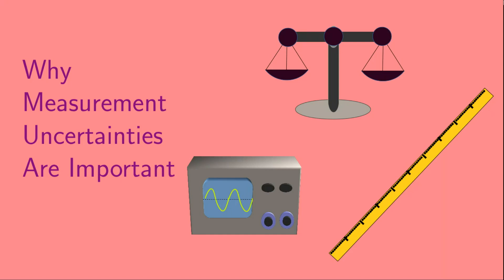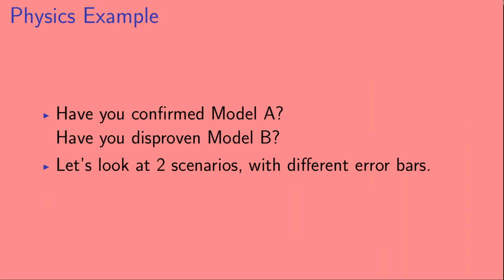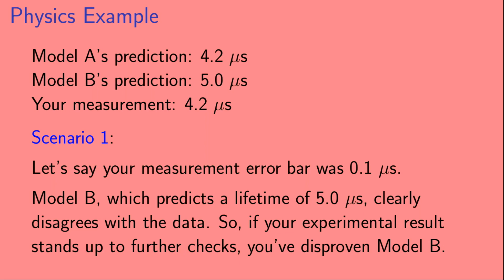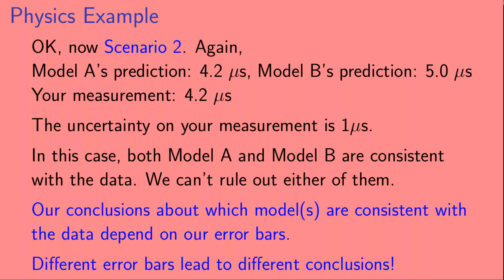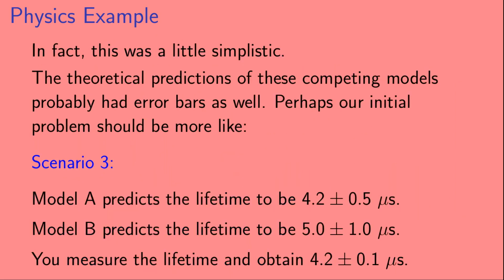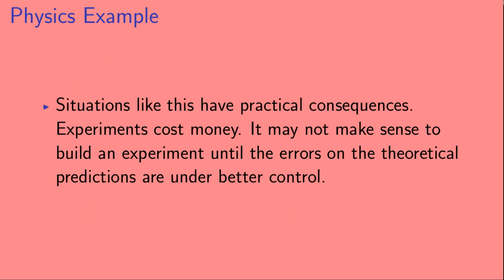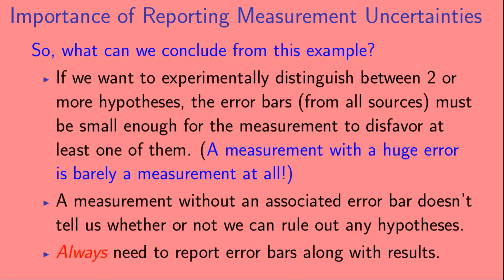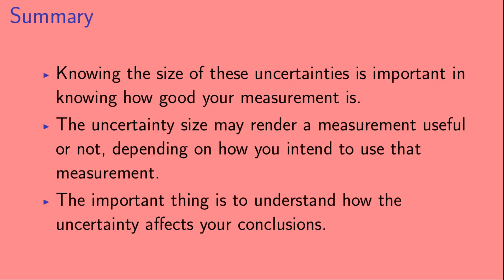Why Measurement Uncertainties are Important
In this video, we talk about why measurement uncertainties are important in determining what scientific hypotheses are consistent with nature.  We use a physics measurement of the lifetime of a particle as an example.

If you're watching this video as part of the playlist "Understanding Measurement Uncertainties: A Series for Teachers and Students",
the next video is